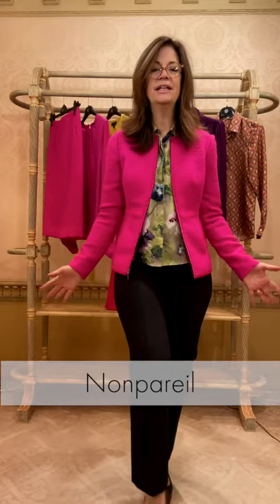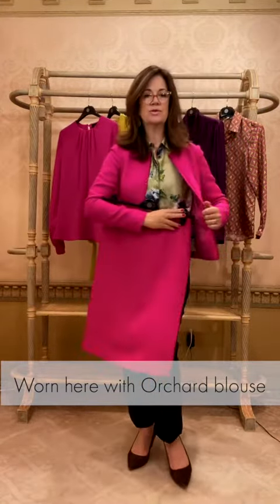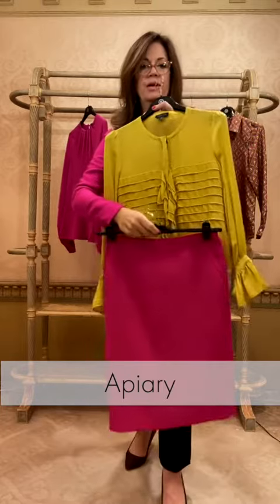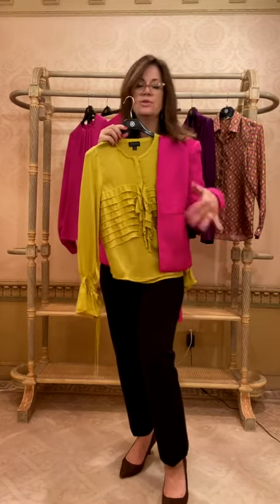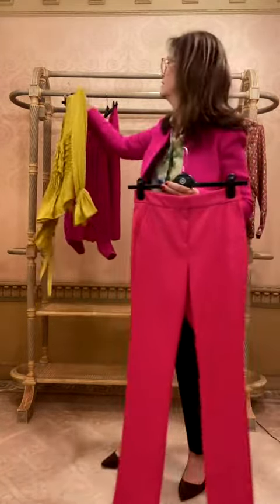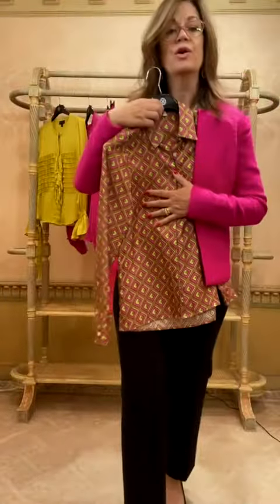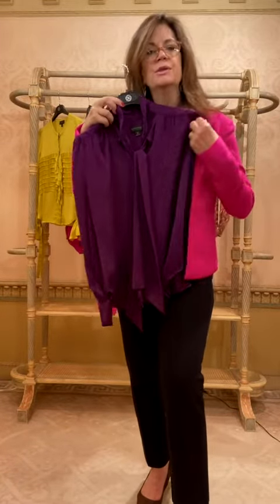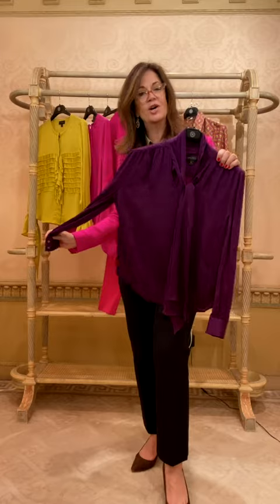Carlisle Fall 2021 Nonpareil